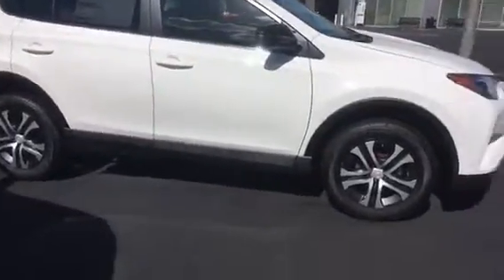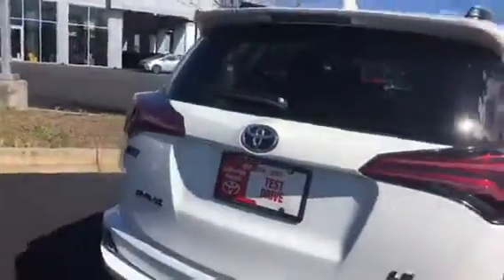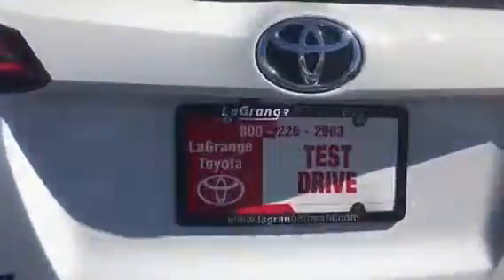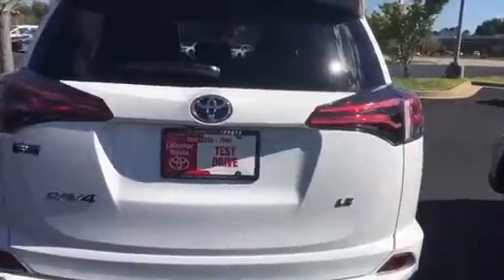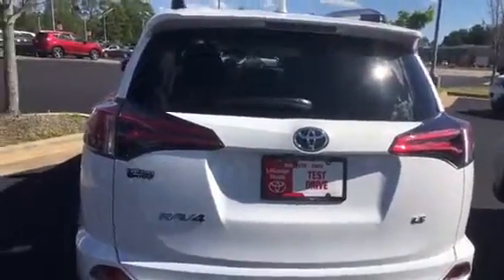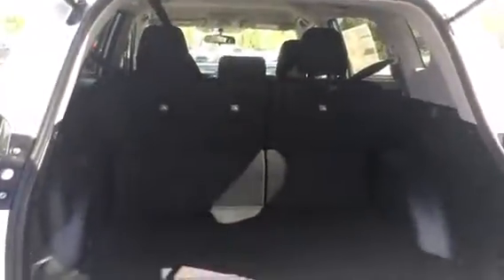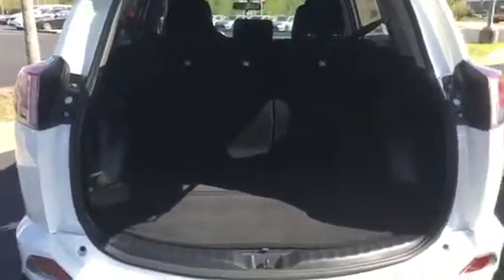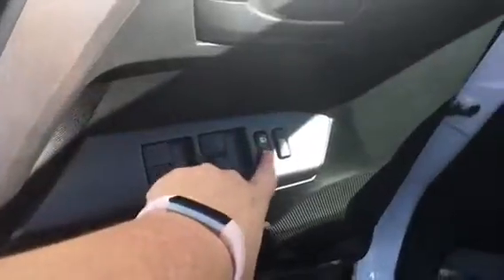Carmen's 2016 Rav 4 by Carolyn Short